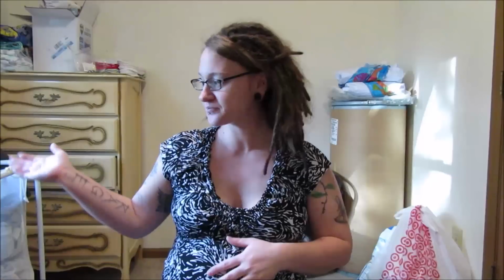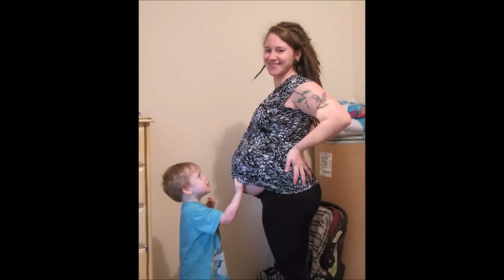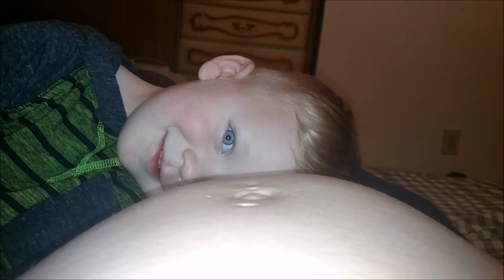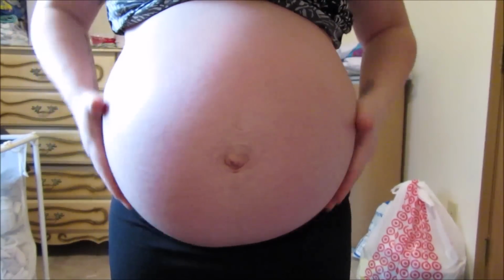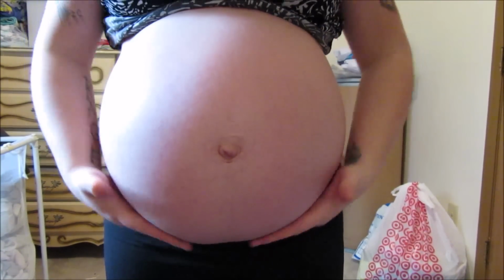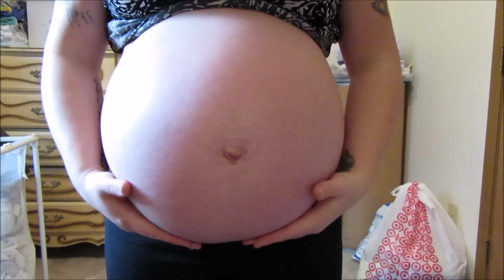36 WEEKS!! OVER BEING PREGNANT?!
Sharing a little of my family, my life and activities as a crunchy, real, crazy, full time, stay at home mom. Trying to shed some light on a few controversial subjects while sharing my opinion and support.